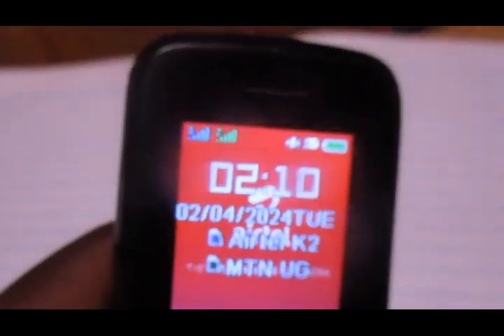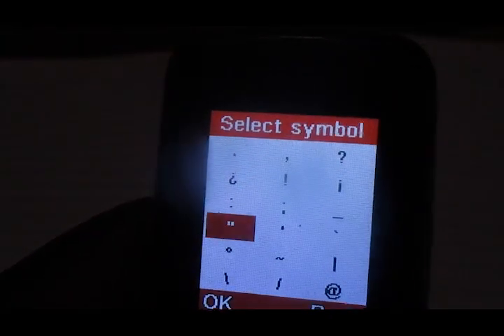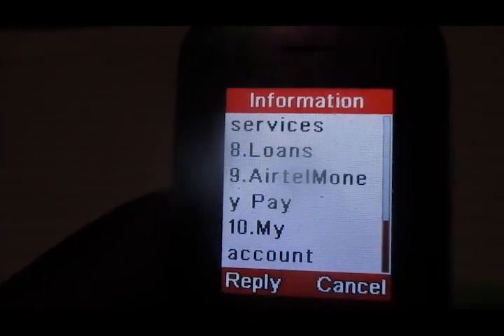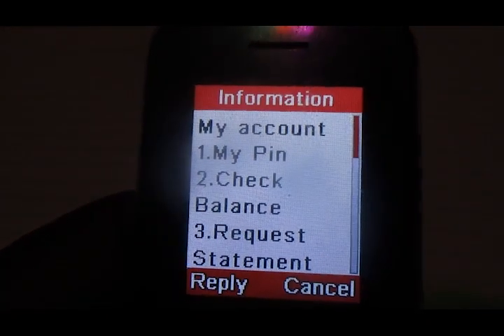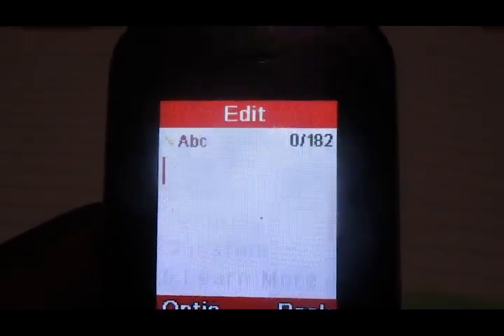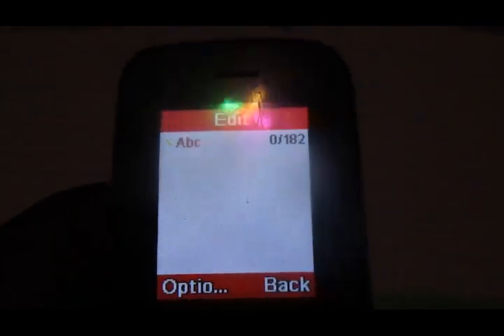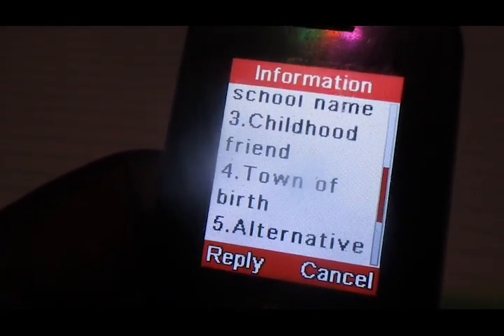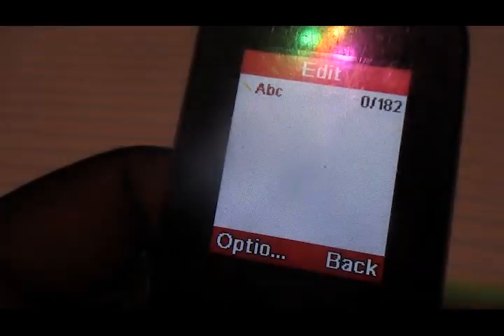HOW TO CHANGE THE ANSWER TO YOUR SECURITY QUESTION ON AIRTEL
Welcome to Accar TechUg, In this video we are showing you how to change the answer to your security question on airtel